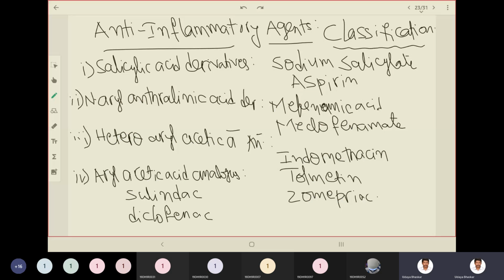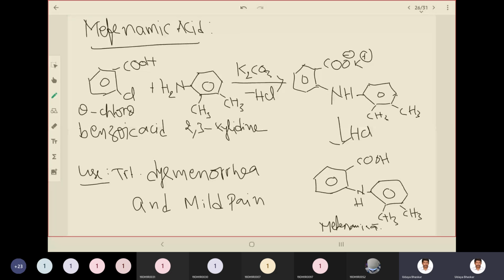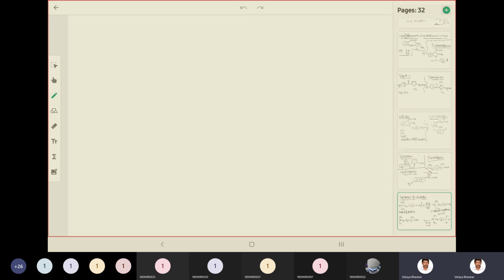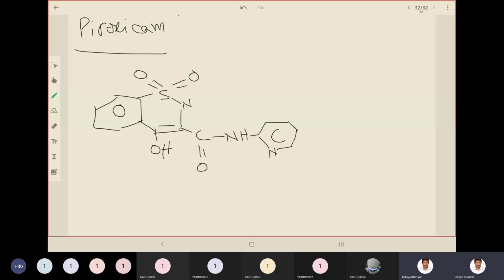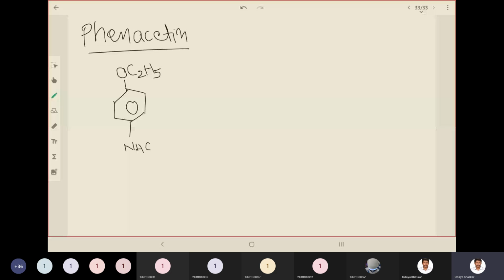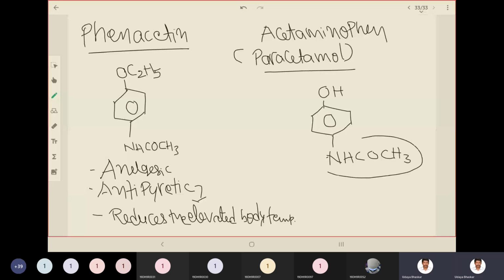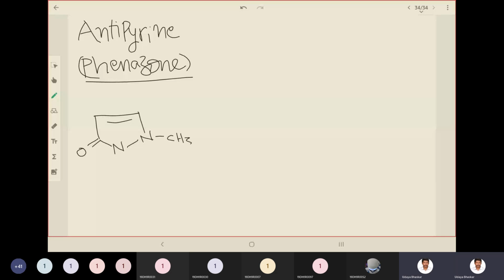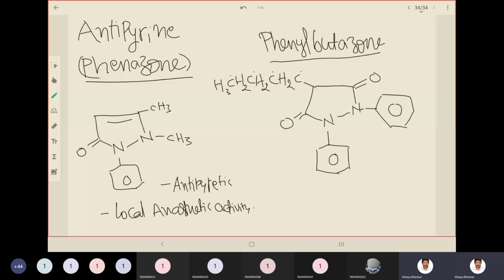MC I Unit V Part VIII: Chemistry of Anti Inflammatory Agents Continued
For B Pharmacy Students JNTU Hyderabad,
Classes during CoVID 19
# MC I MC 1